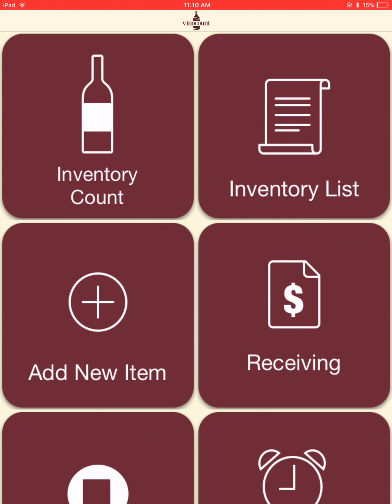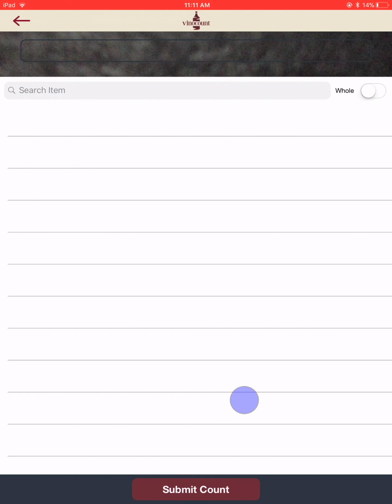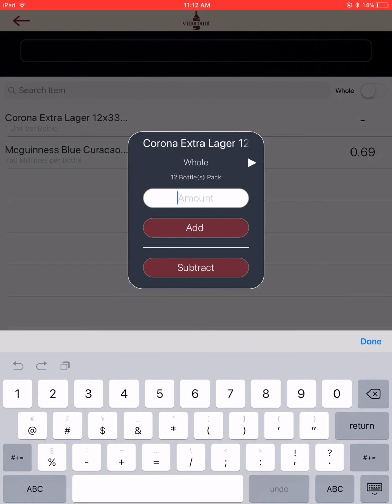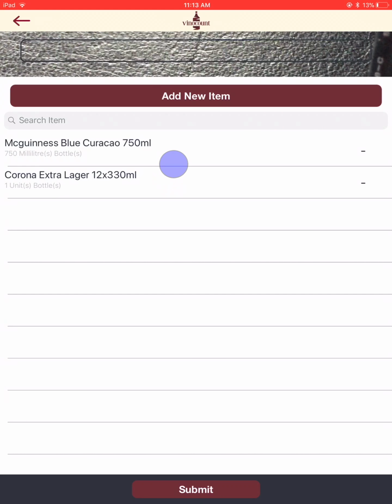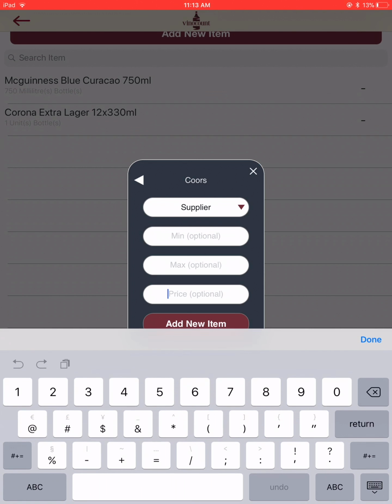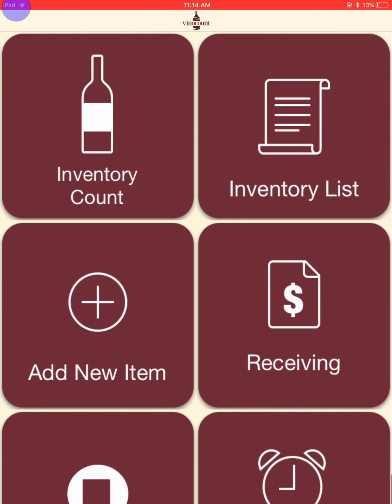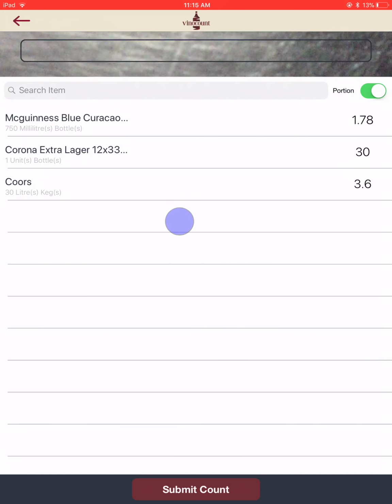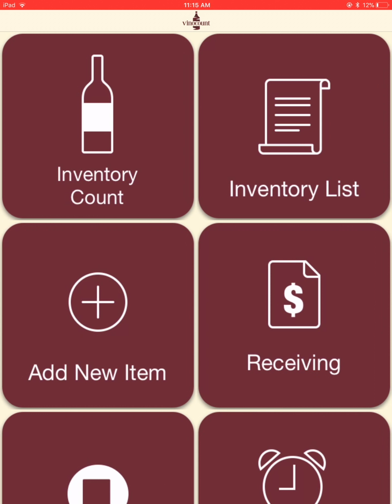Setup And First Count